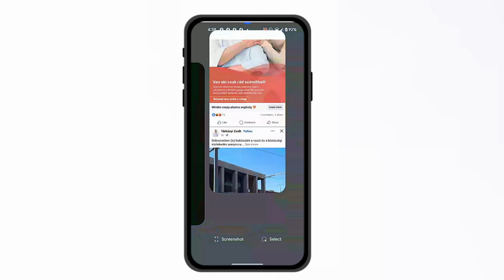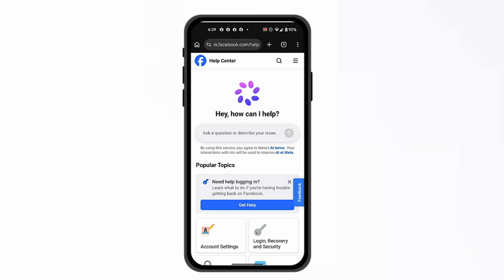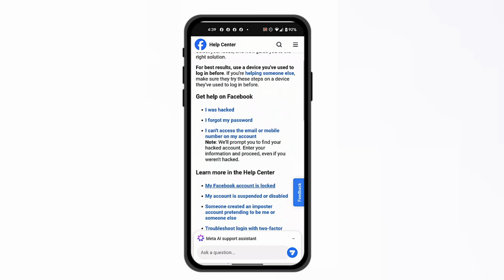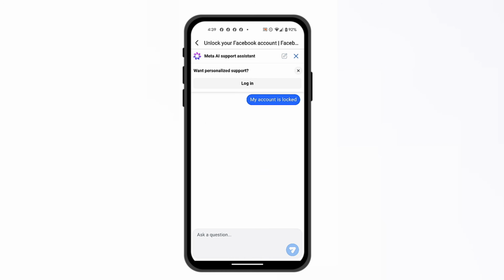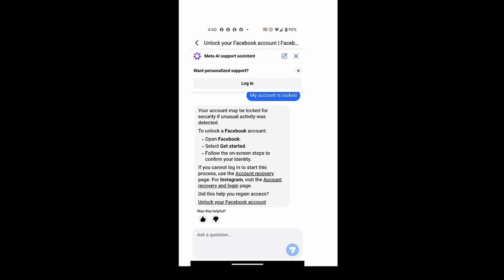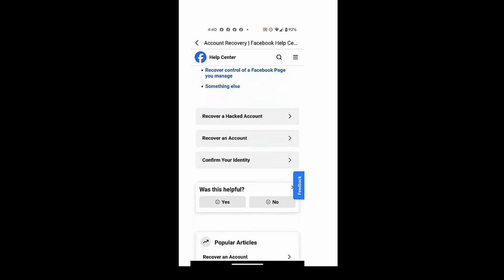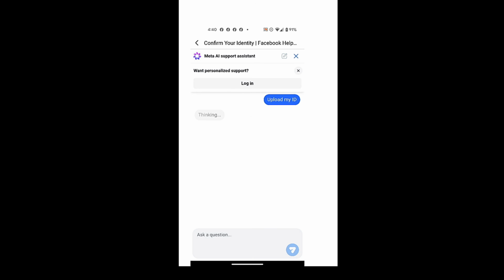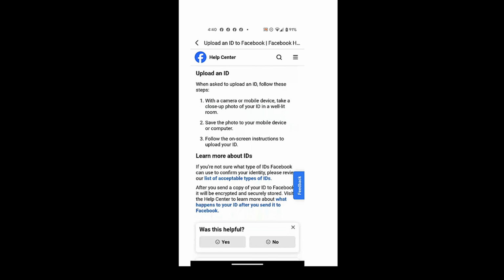How to Fix Facebook ID Verification Problem (Full Guide 2026)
How to Fix Facebook ID Verification Problem

In this video, I show you how to fix Facebook ID verification problem and what you can do if Facebook confirm your identity is not working. If you are having trouble with Facebook selfie verification, identity confirmation, or a Facebook verification code, I explain the steps you can follow to resolve the issue. You’ll learn how to complete Facebook identity verification, how to pass Facebook selfie verification, and how to fix common Facebook identity verification problems. Whether Facebook is asking you to confirm your identity or your verification keeps failing, this guide will help you understand what to do next and get your account verification process back on track.

Chapters:
00:00 Introduction
00:10 How to Fix Facebook ID Verification Problem